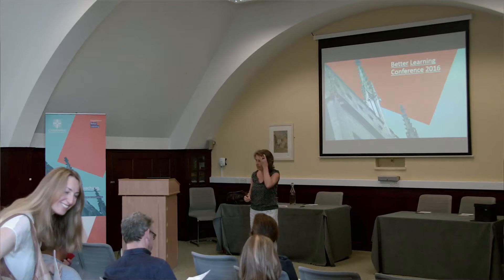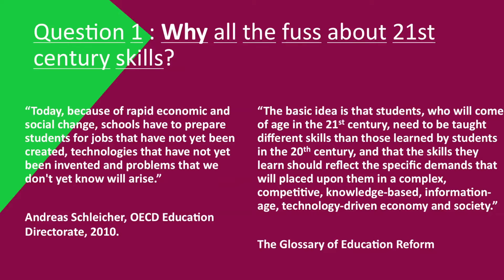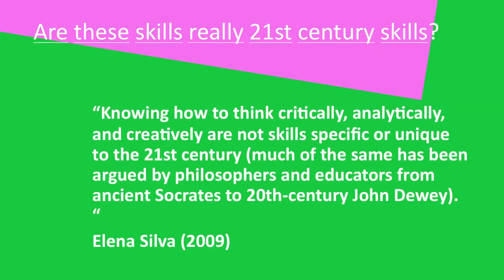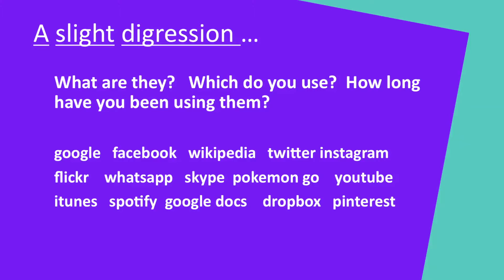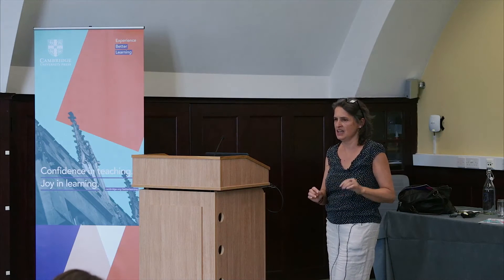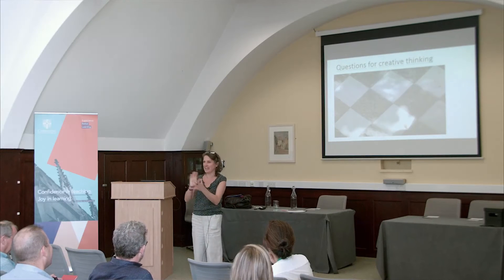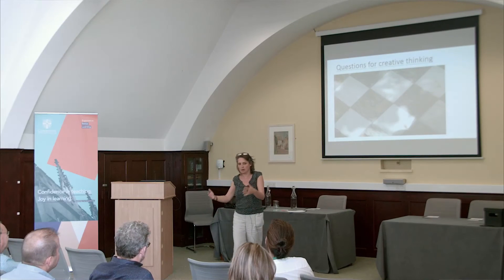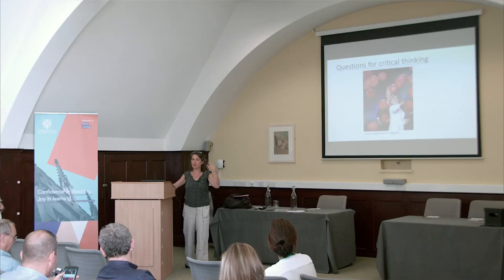21st century skills: are we asking the right questions? Ceri Jones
In this session we will look at questions from two points of view. Firstly, are we, as educators, asking the right questions about how we teach and how our students learn? And secondly, are we asking the right questions in our classrooms? We will question what skills our students need and look at how questions can help them develop these skills.

Filmed during the Cambridge University Press ELT 'Better Learning' conference, August 2016.